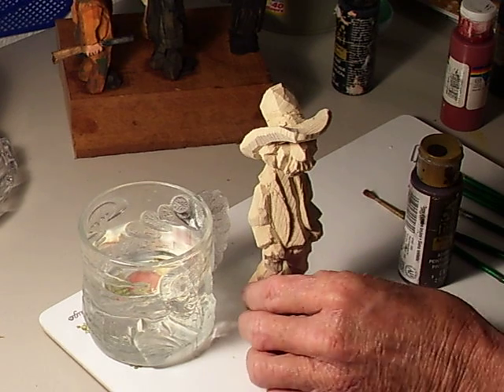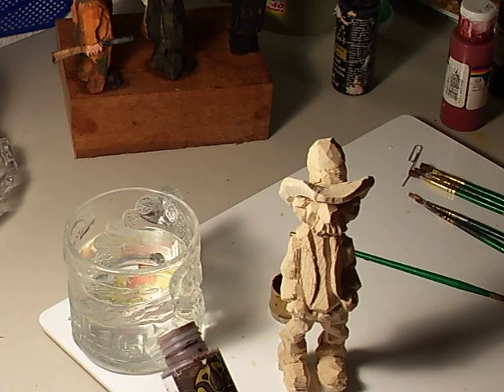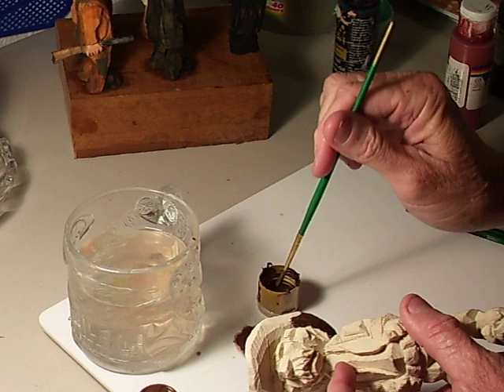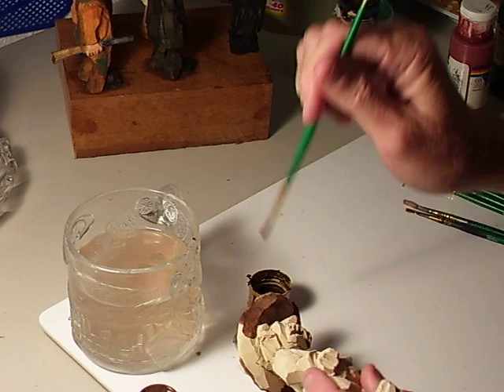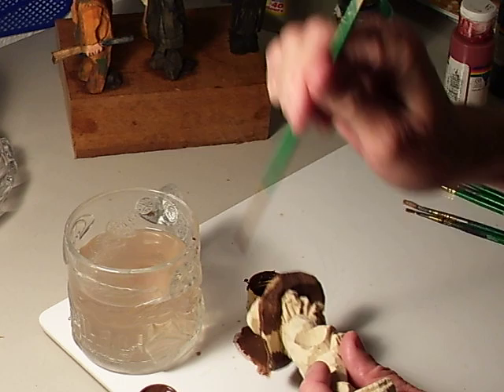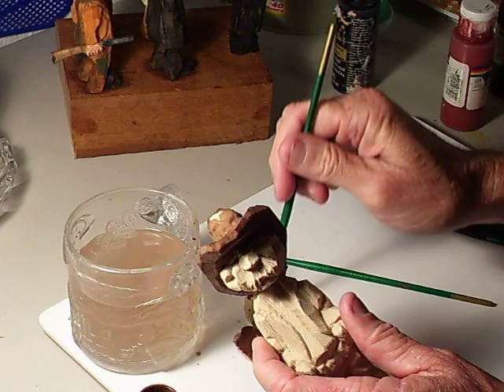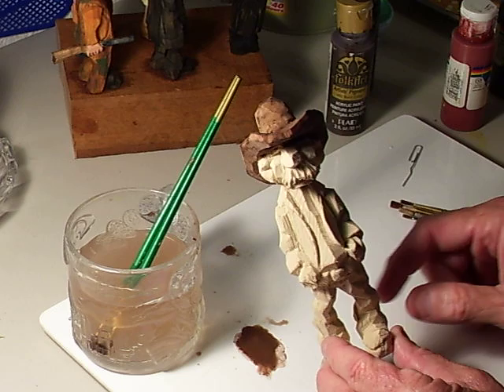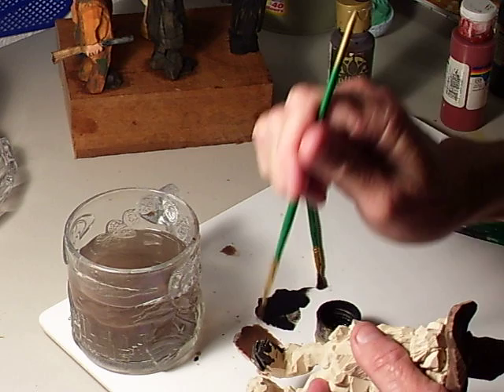Painting The Cowboy Part 1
painting the cowboy